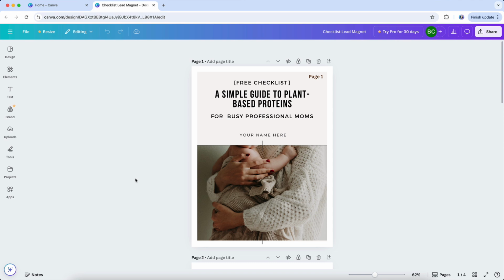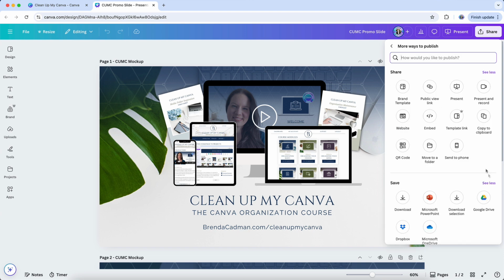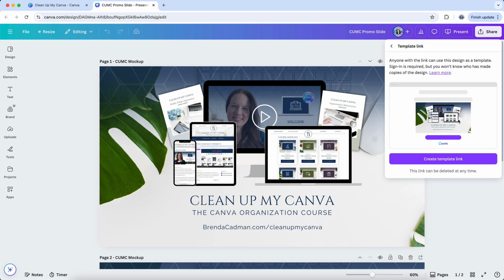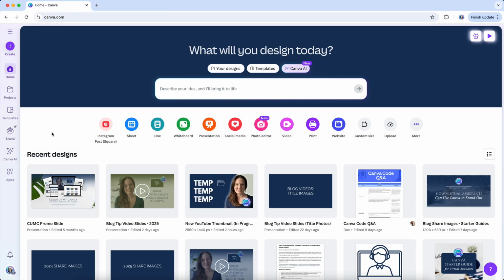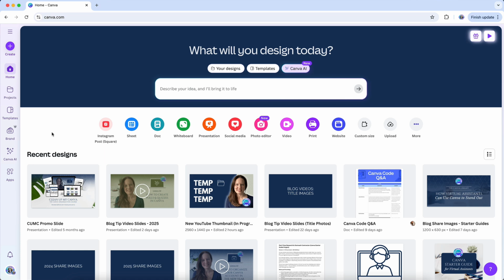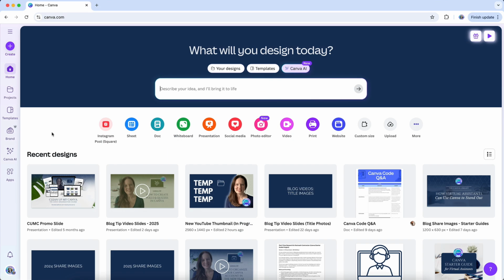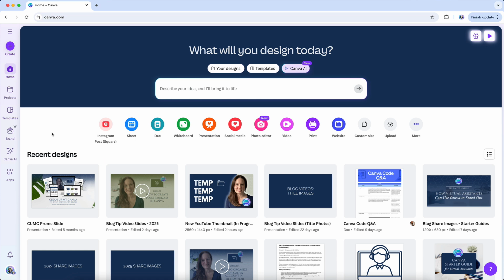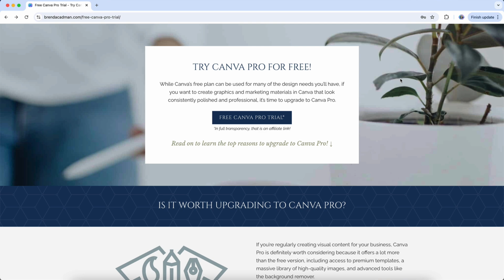Are Canva Template Links Only for Canva Pro Users Now?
If you’ve been using a free Canva account to share template links to your Canva designs, you may have noticed the option to create new links has disappeared.

In this video, I explain why that’s happening and walk you through the changes Canva is rolling out in 2025, both for individual users and those sharing templates with others under the same business domain.

You’ll learn:
- What’s already changed for free Canva users
- How the June 2, 2025 update will impact sharing within the same email domain
- Why existing template links still work, and when they won’t
- What steps to take if template links are part of your business offerings or workflow